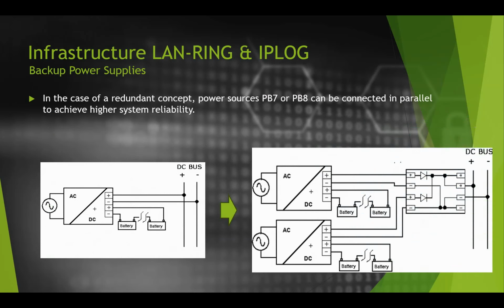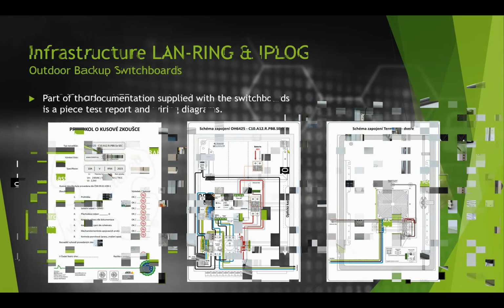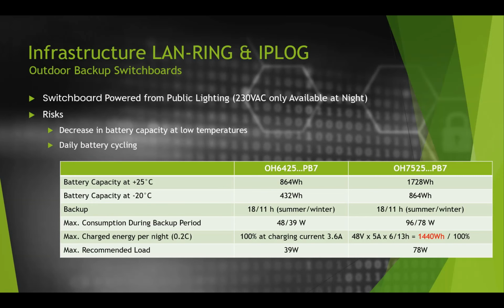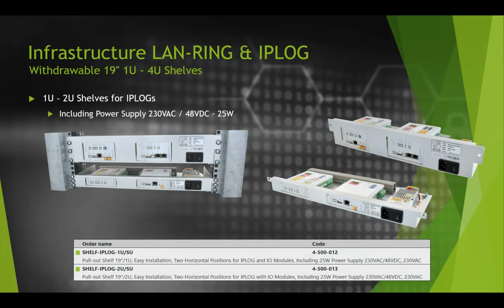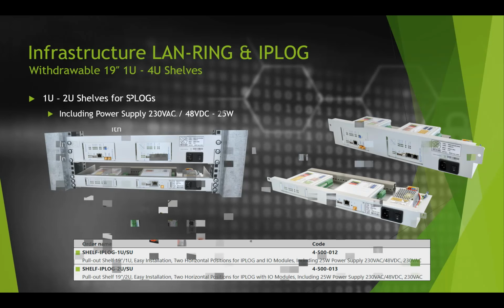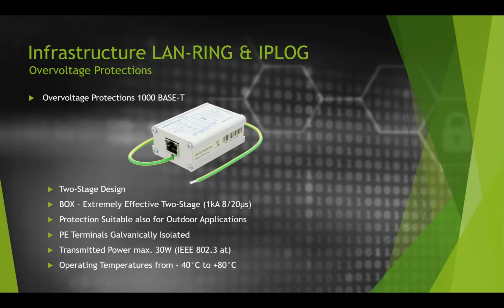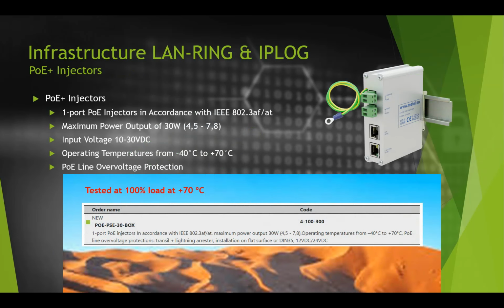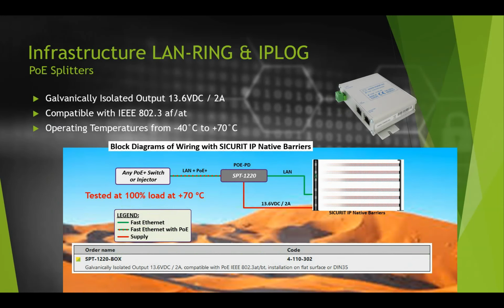03-Accessories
Webinar focused on introducing LAN-RING and IPLOG accessories.